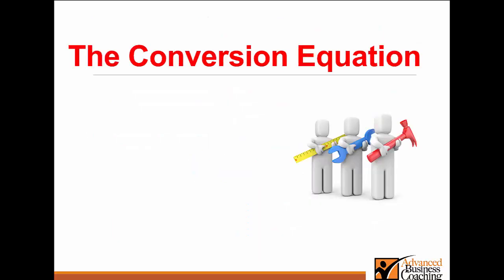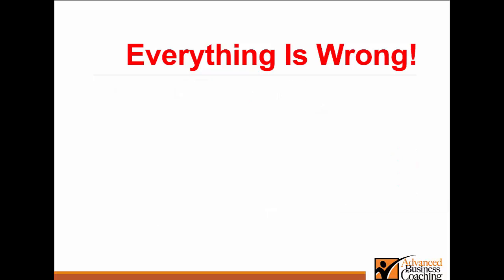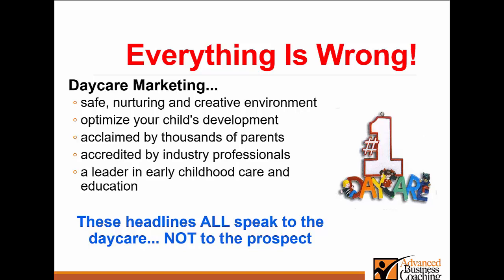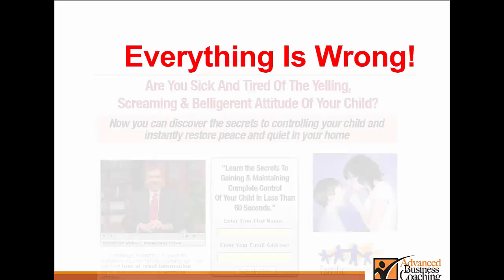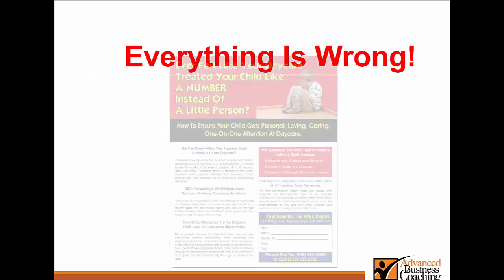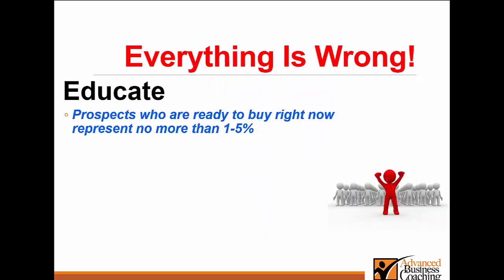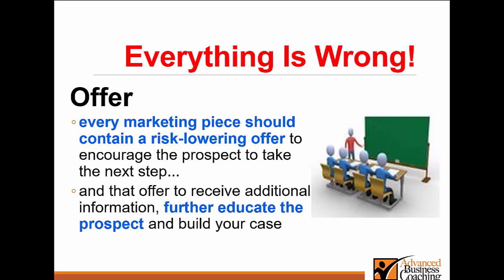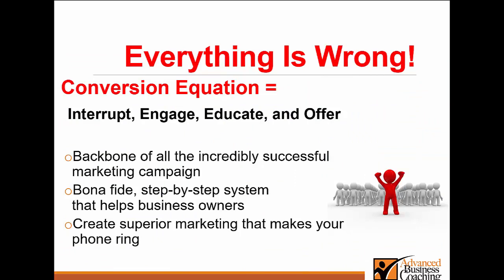5 ABC Real Life Examples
A brief video describing real-life examples of effective marketing and how to recognize successful marketing for small business owners with less than 50 employees.